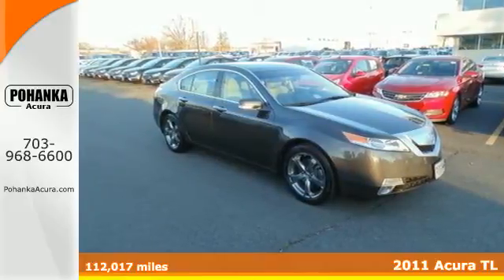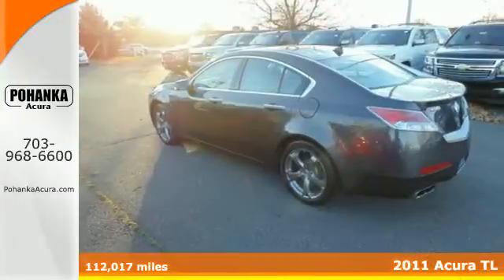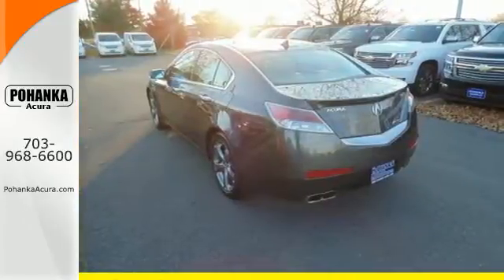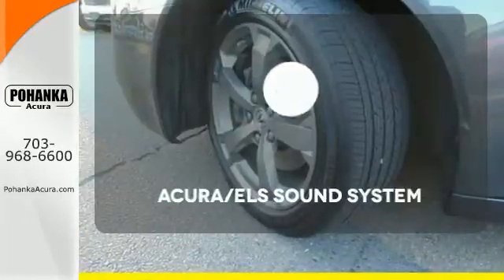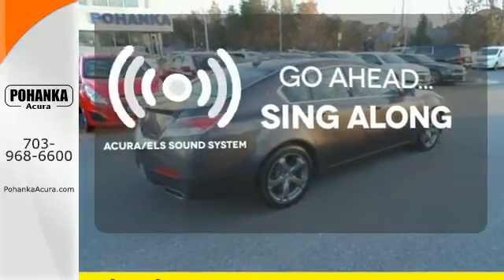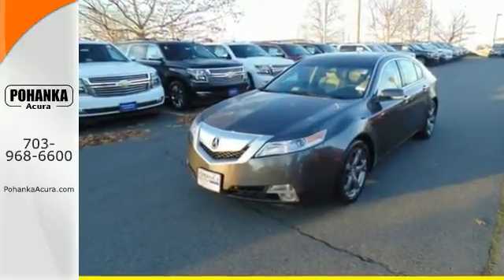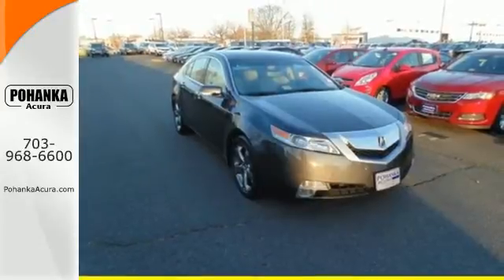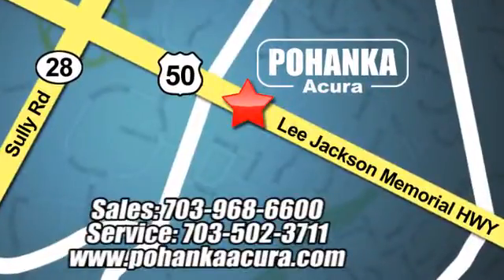2011 Acura TL Arlington VA Acura Washington-DC, MD AGB019610A - SOLD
Year: 2011
Make: Acura
Model: TL
Trim: SH-AWD
Engine: 3.7L V6 SOHC VTEC 24V
Transmission: 5-Speed Automatic
Mileage: 112017
Stock #: AGB019610A
VIN: 19UUA9F58BA001739
AWD. Hurry and take advantage now! No games, just business! This outstanding-looking 2011 Acura TL is the rare family vehicle you are looking to get your hands on. Awarded Consumer Guide's rating as a 2011 Premium Midsize Car Best Buy. This wonderful TL will always bring a smile to your face...just a true pleasure to drive. All prices exclude taxes, title, license, and dealer processing fee of $599.00. Published price subject to change without notice to correct errors or omissions or in the event of inventory fluctuations. All features not on all vehicles. Vehicles shown are for illustration purposes only. MPG is based on 2015 EPA mileage ratings. Use for comparison purposes only. Your actual mileage will vary, depending on how you drive and maintain your vehicle, driving conditions, battery pack age/condition (hybrid only), and other factors. MPG is based on 2016 EPA mileage ratings. Use for comparison purposes only. Your mileage will vary depending on driving conditions, how you drive and maintain your vehicle, battery-pack age/condition (hybrid only), and other factors.

Address:
13911 Lee Jackson Hwy